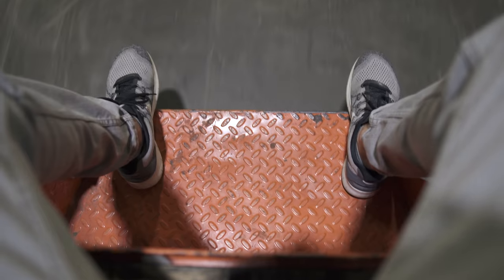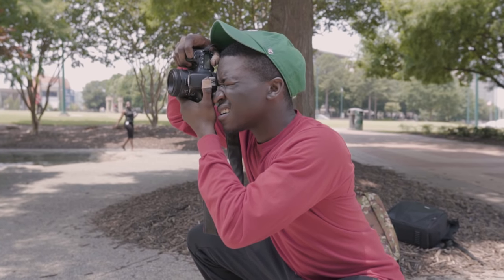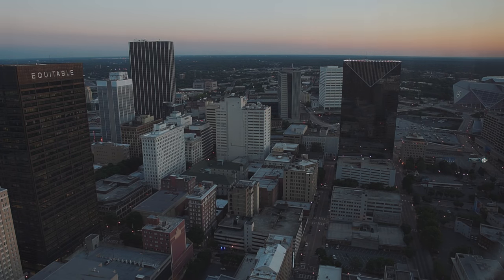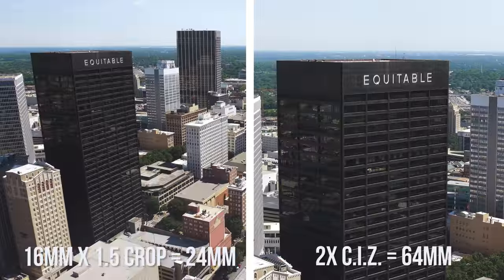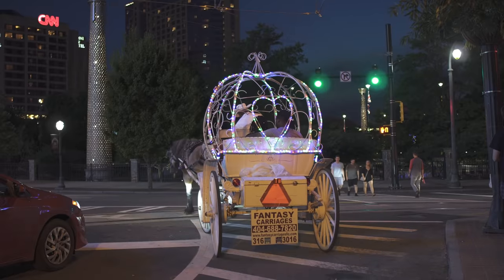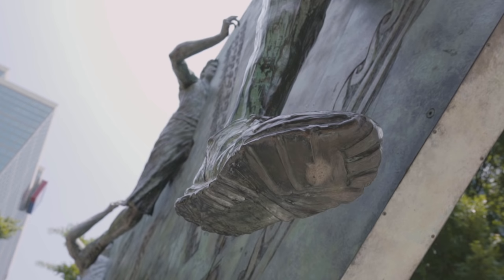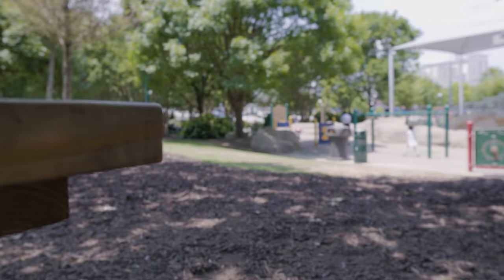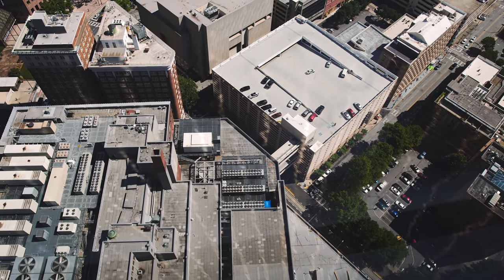Sigma 16mm f1.4: Better than Sony's Own! - Widest, Fastest, Best Lens for Sony APSC Mirrorless Video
Is the Sigma 16mm f1.4 my new favorite Sony APSC lens? Yes. Surprising how much I enjoyed this lens, see it in my vlogging Kit

Track: Easy Roller by Chill Study
Track: Hey Hey! by Soulish

I asked B&H for a review unit of the Sigma 16mm f1.4 for Sony APSC mirrorless cams and attached it to my a6500 and set off for work in Atlanta, Georgia. I had seen good things online about this lens and anytime I tried to vlog with my 28mm, I knew I needed a much wider option. So I gave it a shot and was completely surprised with how this lens was even better than my native Sony lens.

It's definitely wide enough at 16mm which is 24mm equivalent on a crop sensor camera like the a6500, a6300, a6000. I never had to worry about keeping myself in frame which is a tough thing to do when you don't have a flip screen. But not a problem, this lens is plenty wide.

Combine that with the f1.4 and there was no situation that I could not tackle with this lens. The quality of the image coming out even wide open at 1.4 was stunning. Super clean in low light and I think it's pretty much the perfect combination to go with my a6500, it allows me to get every bit of quality out my camera.

And there was no compromise with using a third party option (Sigma). I dare to say it worked better than my native Sony lens when working in continuous auto focus. It held steady focus at 1.4 and I didn't see any focusing breathing where the out of focus background pulses.

The lens does make a small noise while in AF but in most vlogging situations even with a microphone on top of the camera, it's not loud enough to ruin your audio.

The Sony a6500 is the perfect camera in the Sony line for this lens because the 16mm doesn't have image stabilization. With the 6500 you get a stabilized sensor and therefor enough stabilization when handholding this lens.

It's a tad bigger that I would ideally want to carry everywhere but I'm just being picky and I'm spoiled by my smaller, lighter 28mm F2 and this isn't a real criticism, just me finding something negative to say cause this lens is almost perfect in my opinion.

Of course I had to return the review unit but I'm definitely buying this lens, I just enjoyed it too much and all the video I shot with it ended up looking so good that I have to have this in my kit. I'd definitely recommend this lens if you're looking for a wide angle option for video on your Sony APSC camera.

► LENS for shots where you see the 16mm: Sony FE 28mm F2

► Manfrotto PIXI Mini Tripod